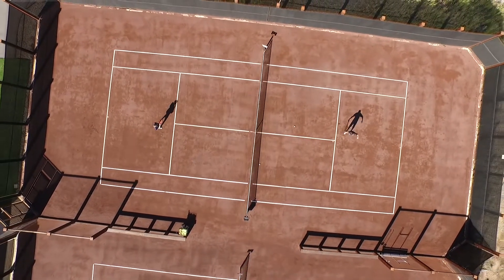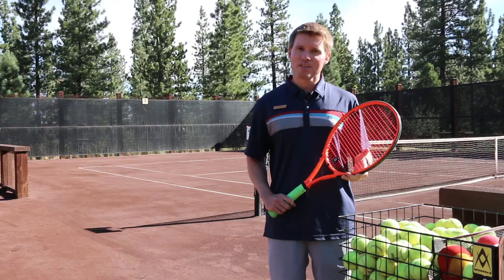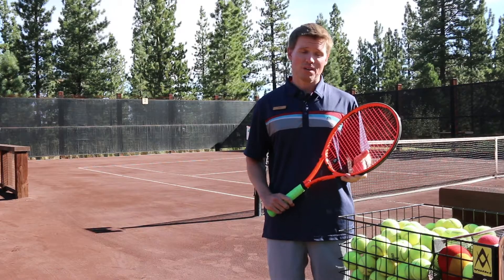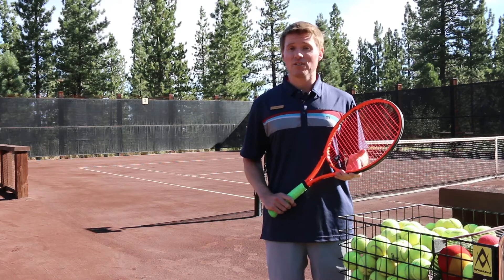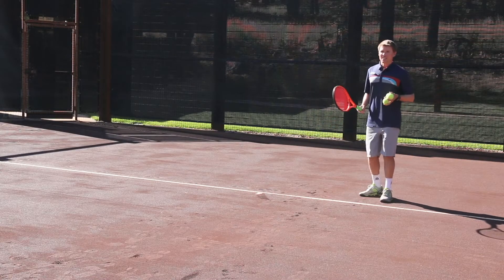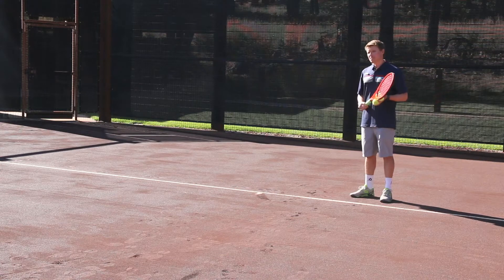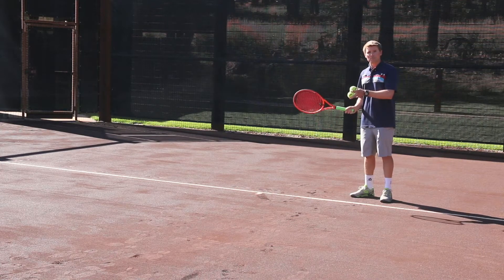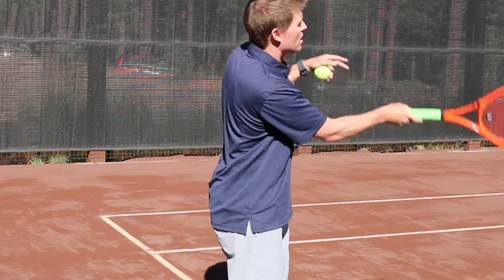Tennis Tips for High Altitude Play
Watch this video for a few tennis tips on playing tennis in high altitude environments. Brought to you from Jon Cooper, Head Tennis Professional at Martis Camp